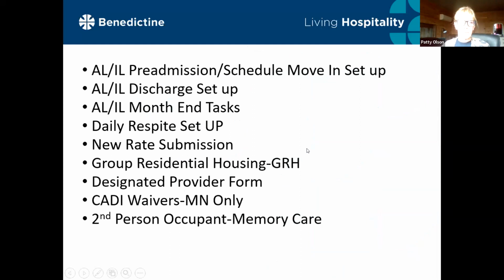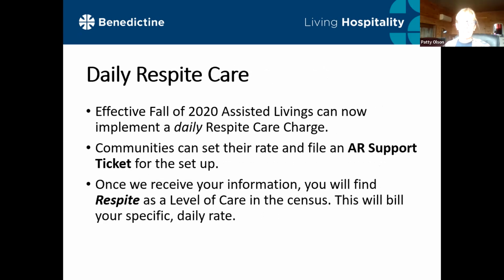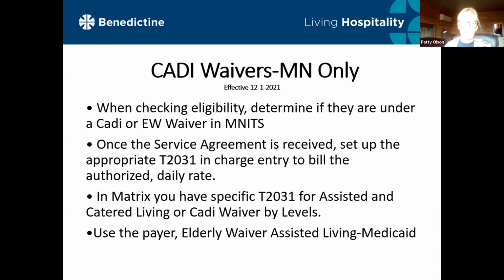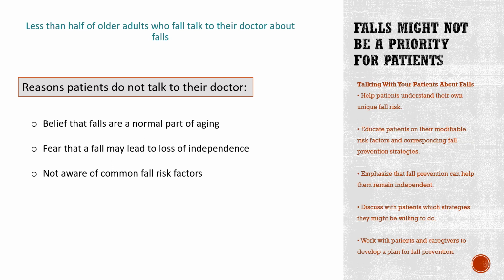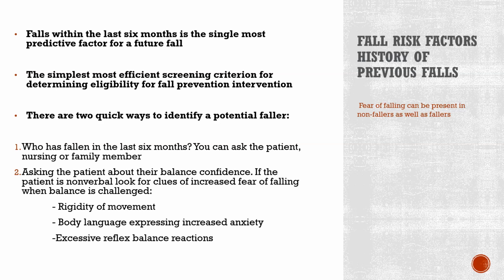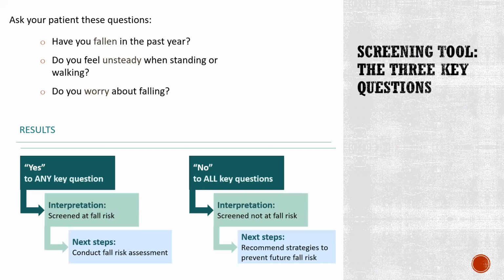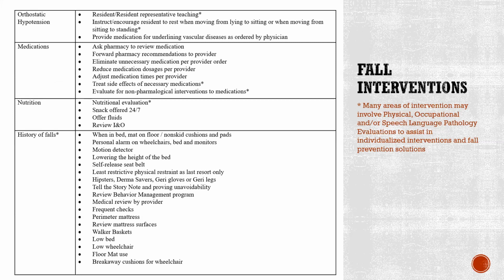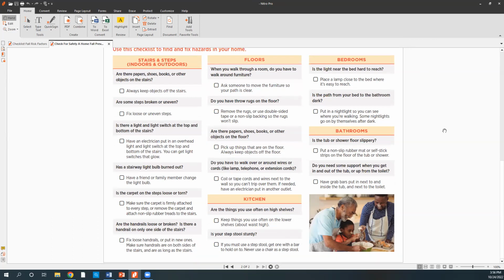GMT20221024 200243 Recording 1920x1080